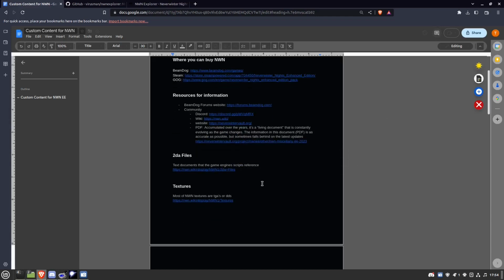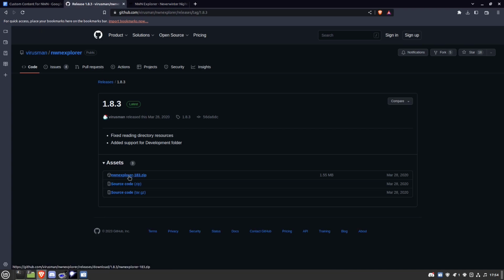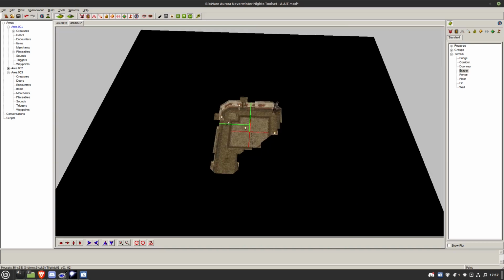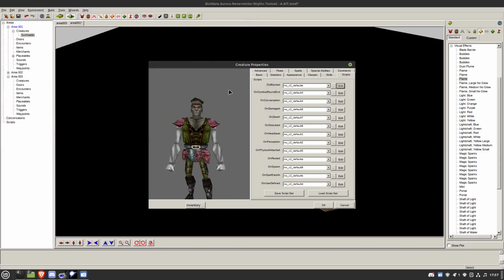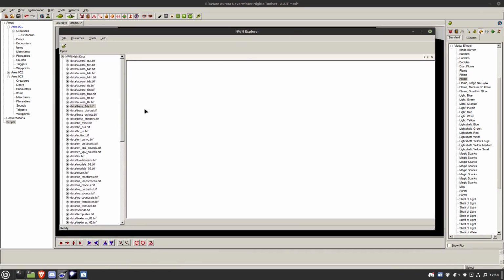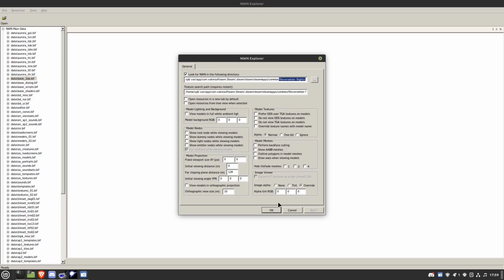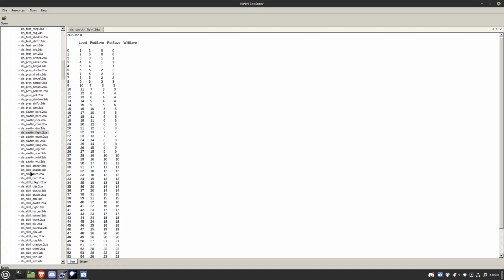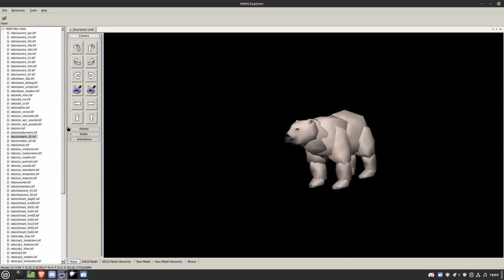NWNEE CC 03 NWNExplorer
What is NWNExplorer, how to find content in NWN and export it.